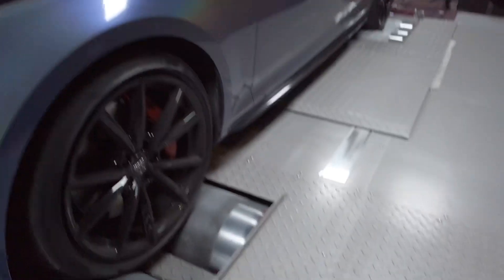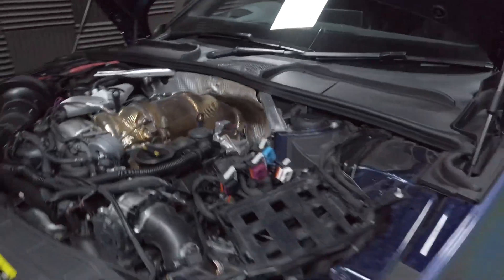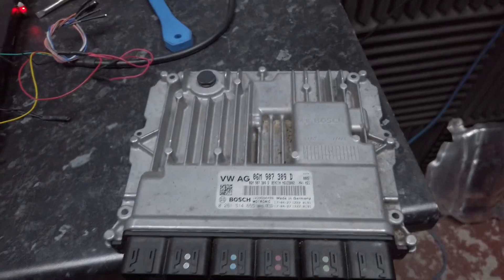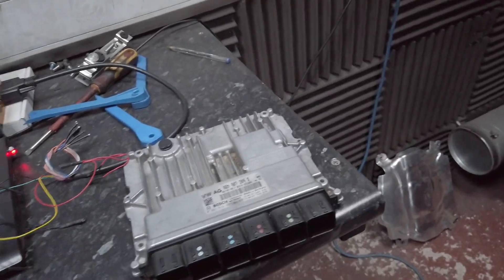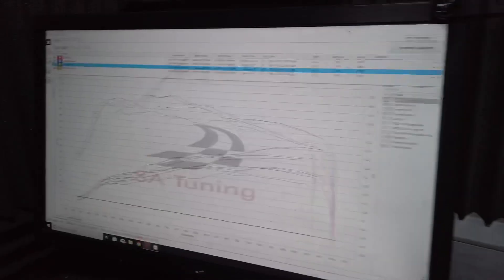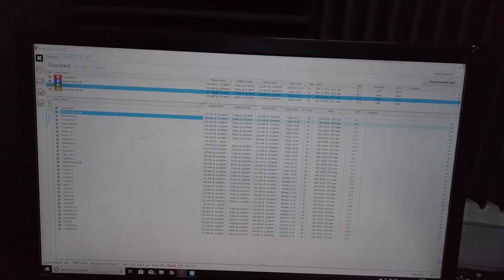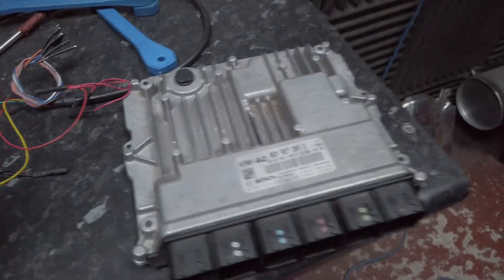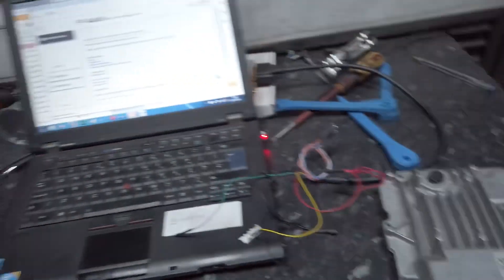Worlds First Audi B9 S4 to have an ecu remap! MG1 and MD1 ECU, vag group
Full development on the software for our B9 S4 development car!! This is the first B9 S4 to have the ecu remapped properly! 💪💪💪🔥🔥🔥

MG1 and MD1 VAG group ECU’s we can now tune properly which includes all the NEW TFSI, TSI and TDI Volkswagen Audi Group group engined cars!!